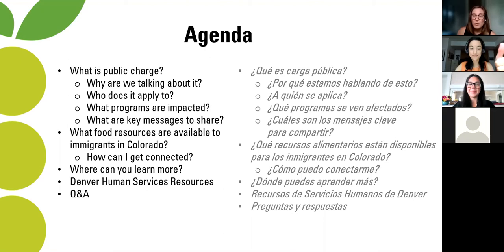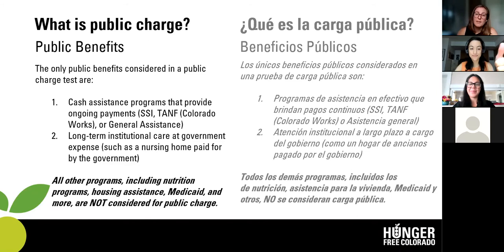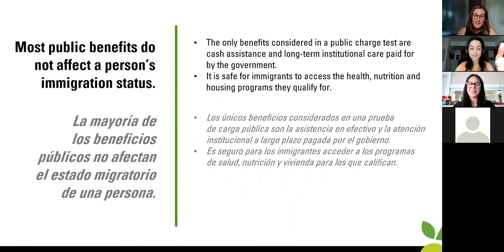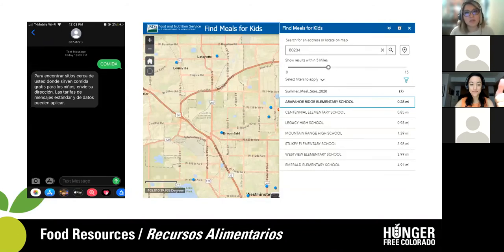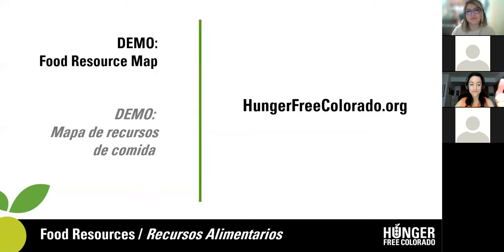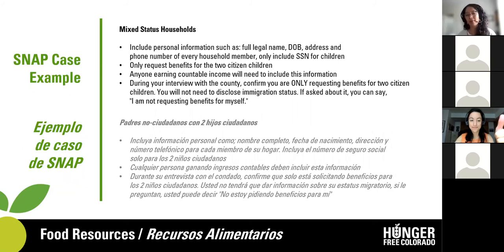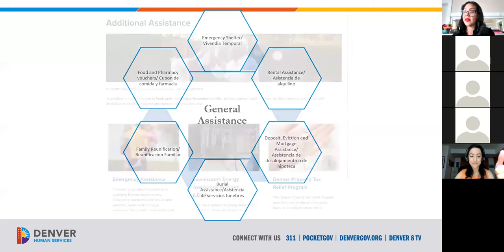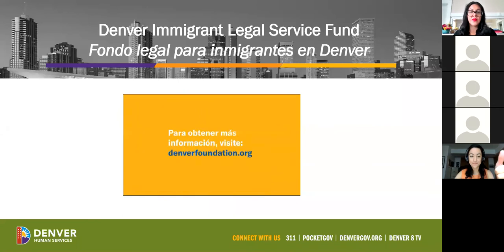Food Resources for Immigrant Communities: Nutrition Programs, Public Charge, and Beyond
Join Hunger Free Colorado and Denver Human Services to learn about food and nutrition resources for immigrants in Colorado!

We will go over the changes to public charge, how to get connected to a wide range of food programs available to immigrant communities, and have time for Q&A.